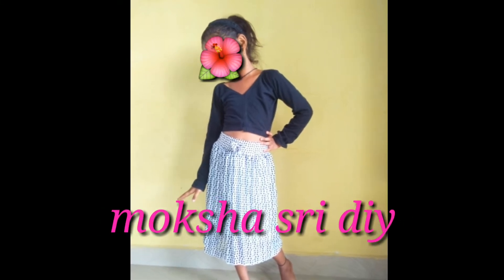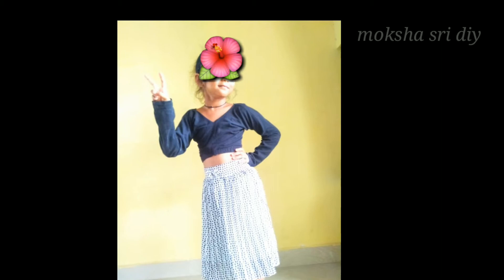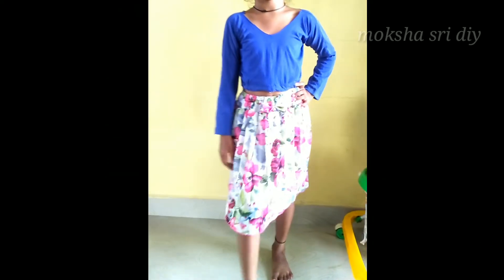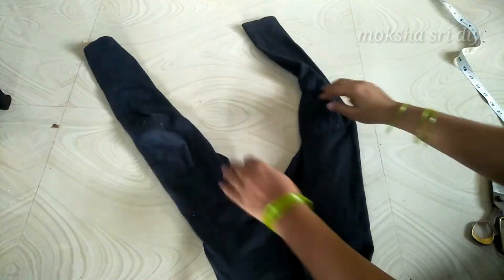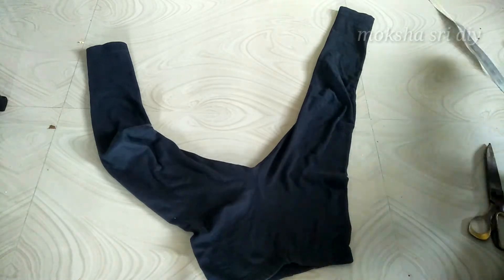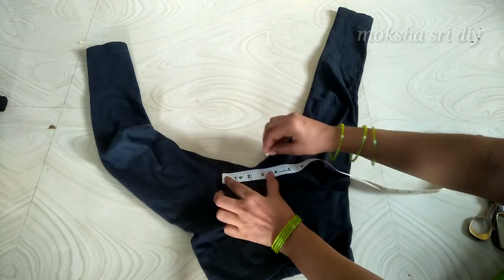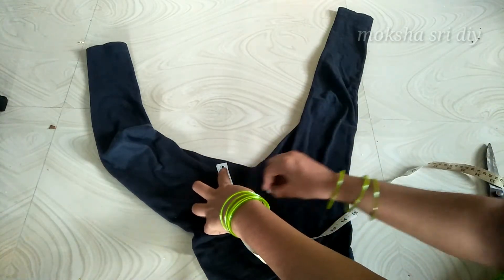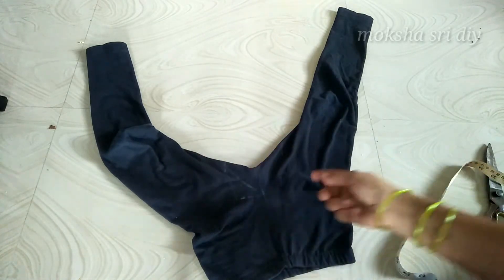old leggings reuse idea/diy/recycle old cloths /diy తెలుగు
🙋hello everyone

Welcome to moksha sri Diy

In this video i explained old leggings reuse idea/diy/recycle old cloths /diy తెలుగు

I hope you liked this video and I will try to some more videos.